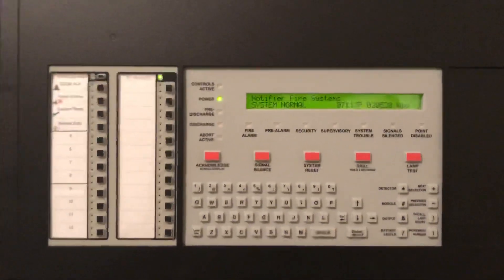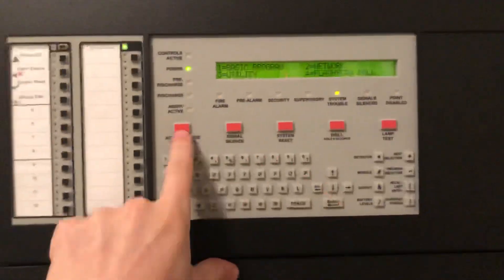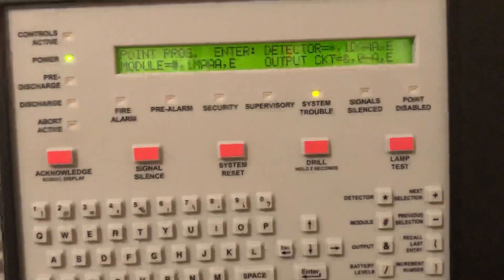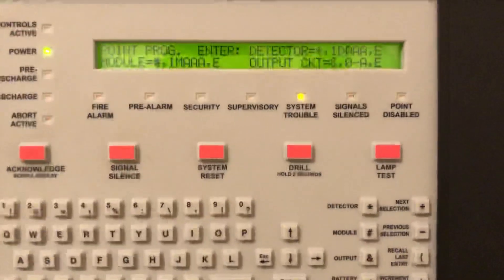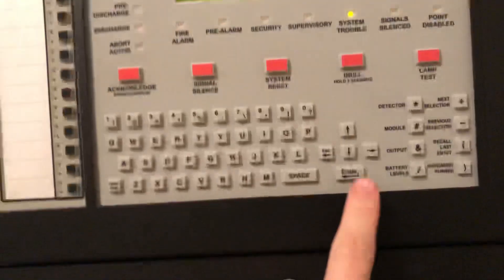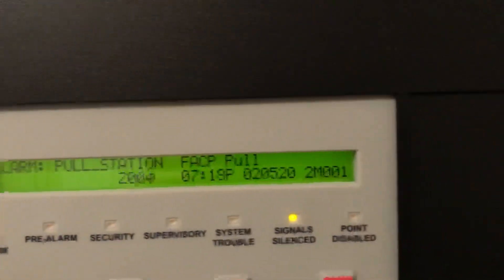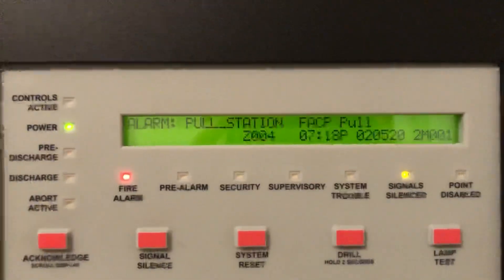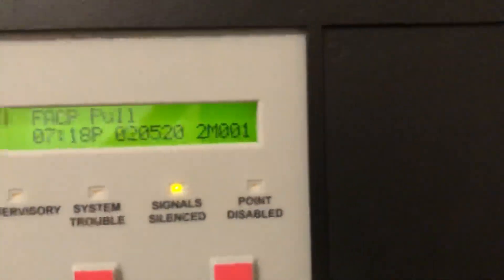Verifier Tools (2/2)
Demonsttating the program written in part 1!